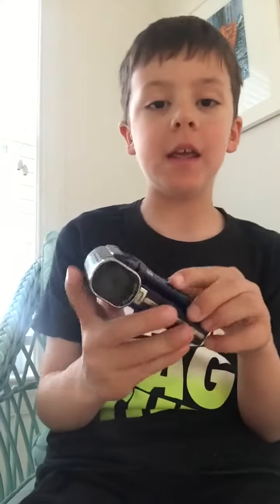What camera I am using for videos and why I am doing how do videos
Peace!